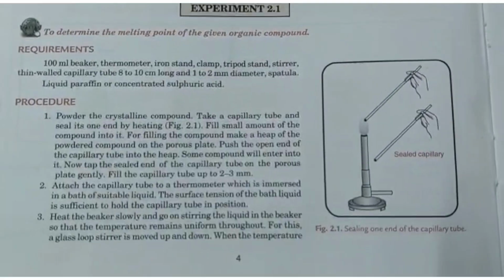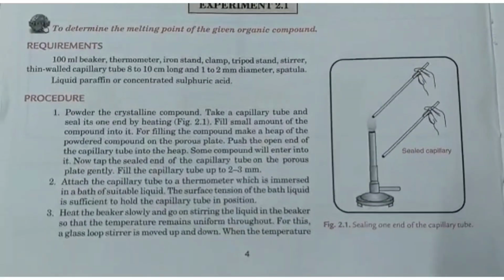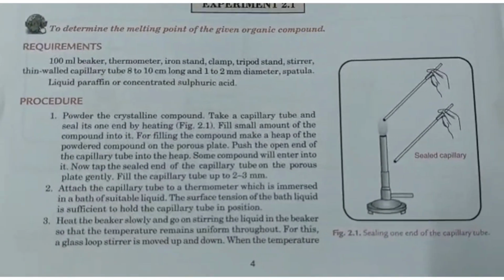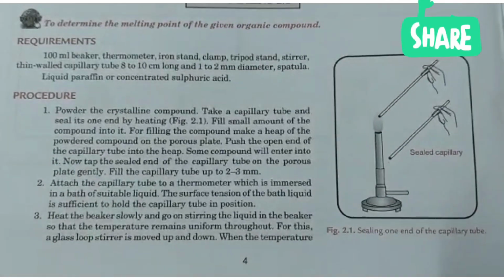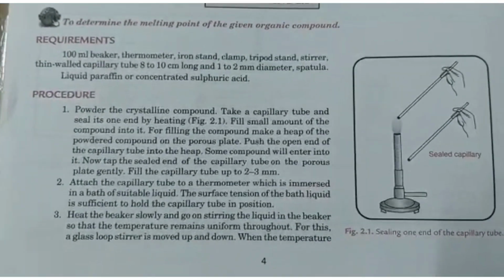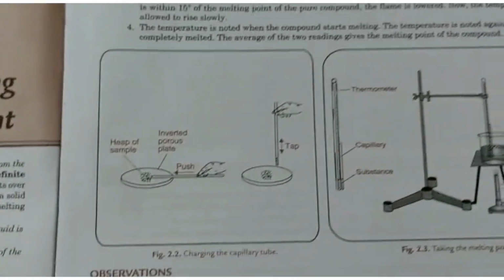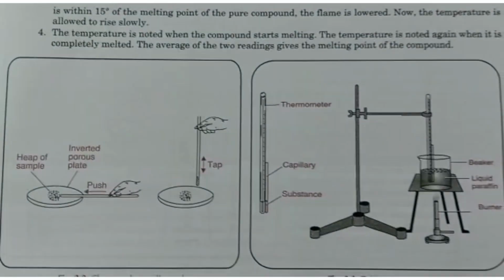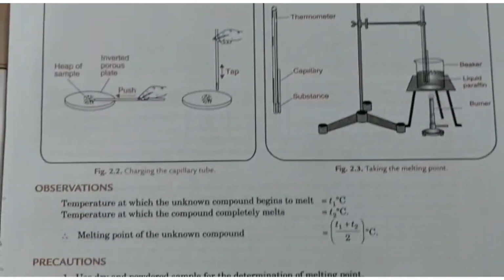Determination of Melting Point of Organic Compound | Class 11 Chemistry Practical |CBSE | Bhatia Mam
In this video I demonstrate how to determine melting point of an organic compound which is an important practical for class 11 CBSE Chemistry.

For going through the entire list of chemistry practicals for board exams, go through the playlist on my channel.